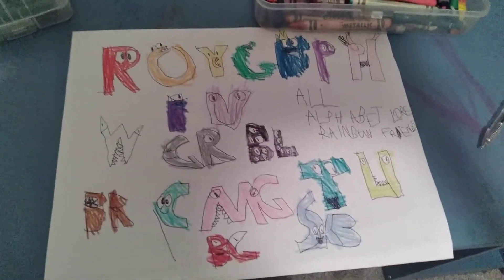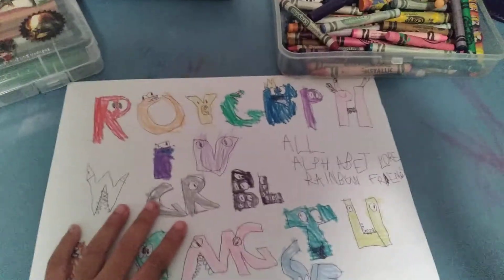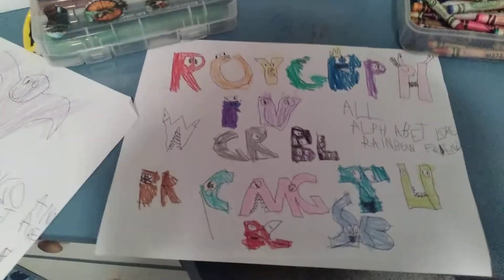alphabet lore letters as rainbow friends